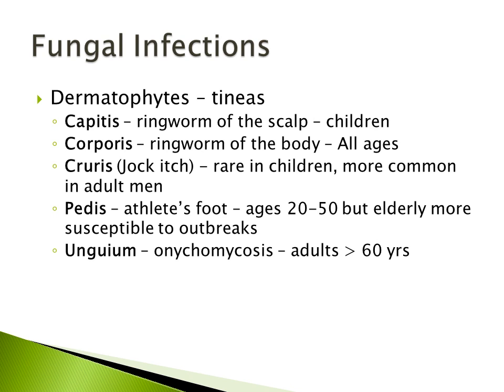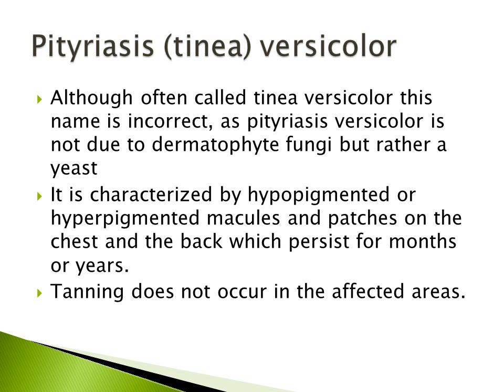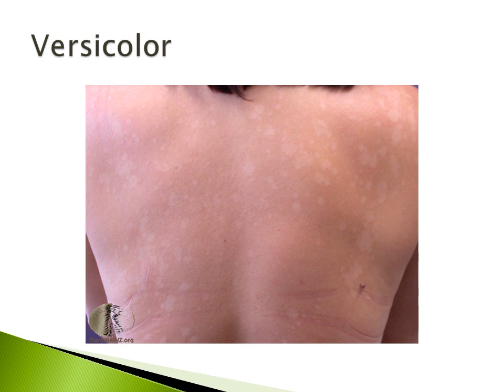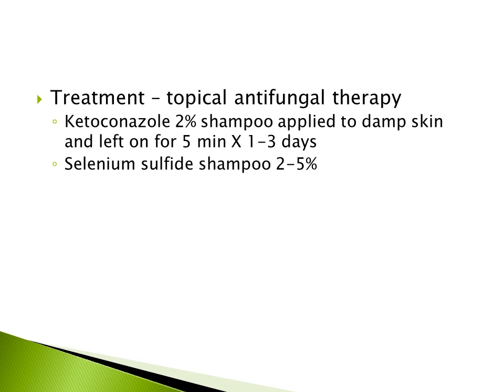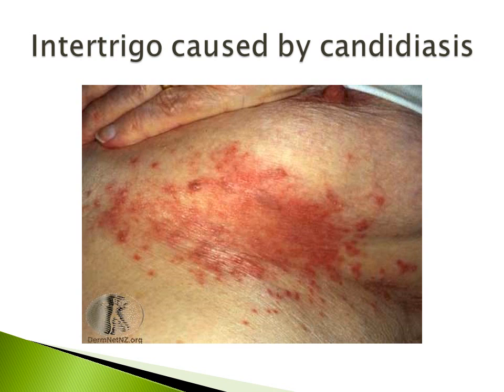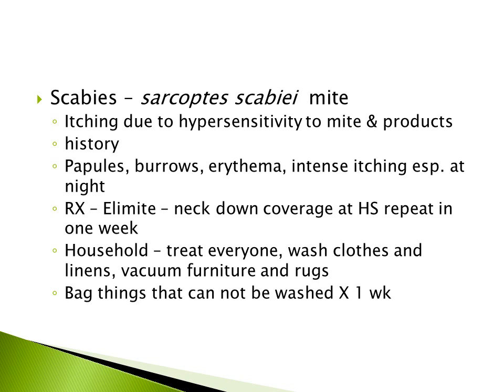Fungal Infections and Parasites